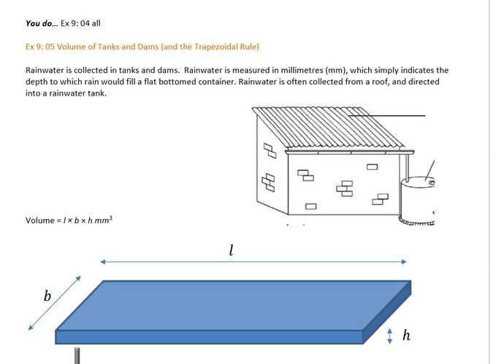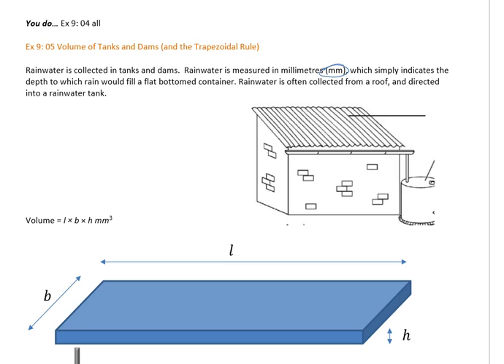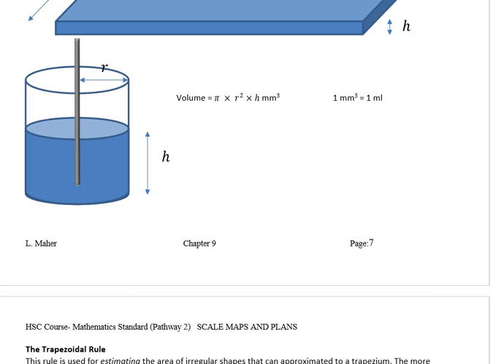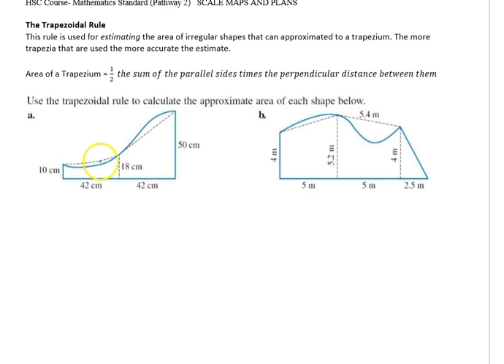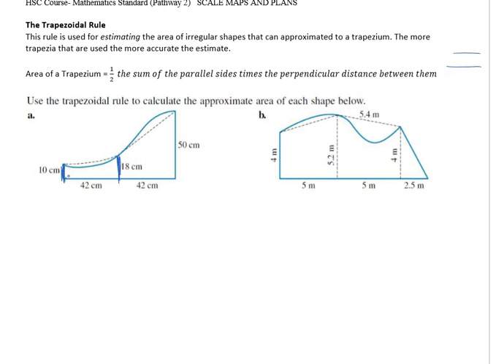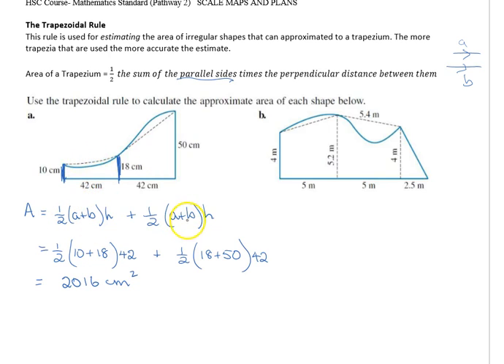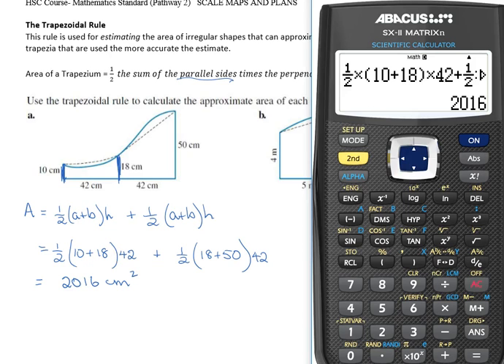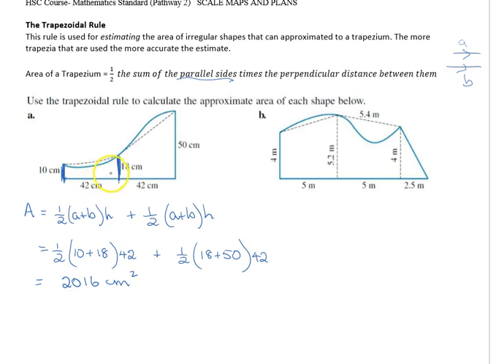9.05 Volumes of Tanks and Dams